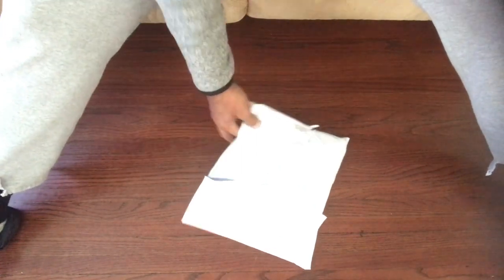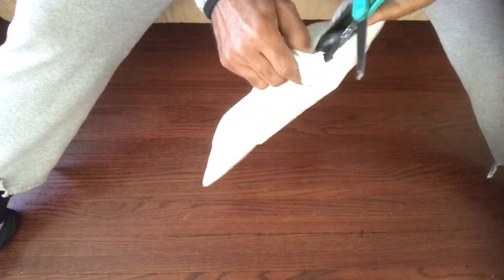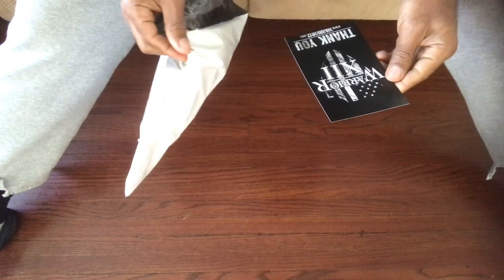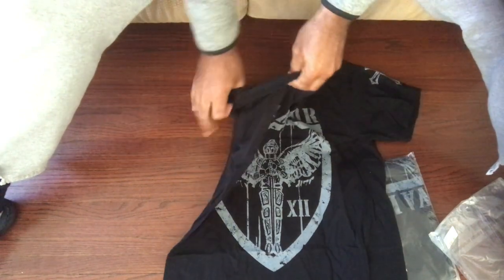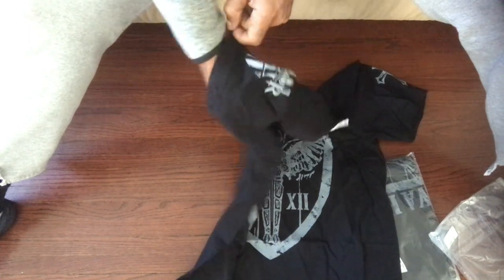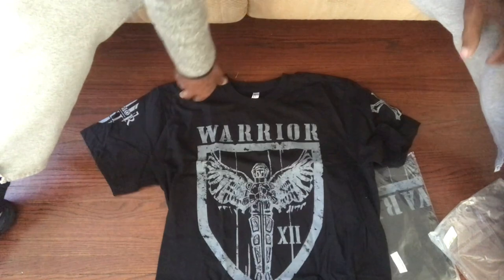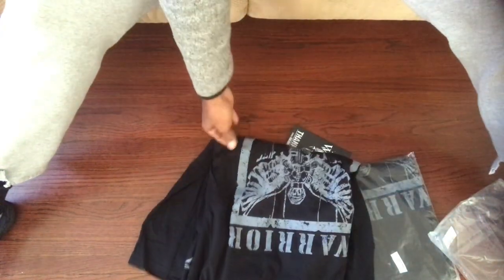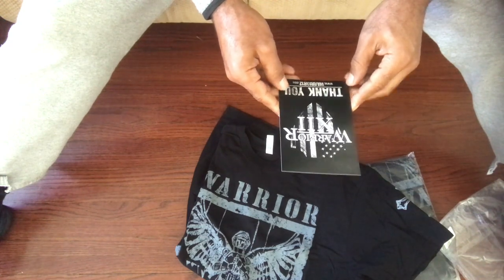SAINT MICHAEL THE WARRIOR T Shirt Warrior 12: Patriotic Shirts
SAINT MICHAEL THE WARRIOR T Shirt Warrior!
Paying tribute to Saint Michael The Warrior. The iconic symbol of the saint, for true warriors and patriots.

Saint Michael prayer.
"Saint Michael the Archangel, defend us in battle. Be our protection against the wickedness and snares of the devil; May God rebuke him, we humbly pray; And do thou, O Prince of the Heavenly Host, by the power of God, thrust into hell Satan and all evil spirits who wander through the world for the ruin of souls. Amen."